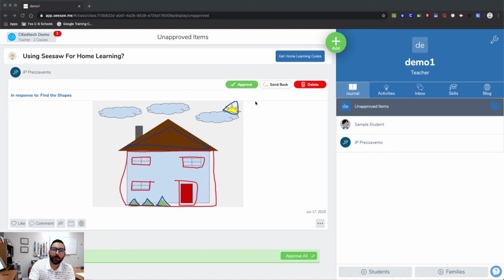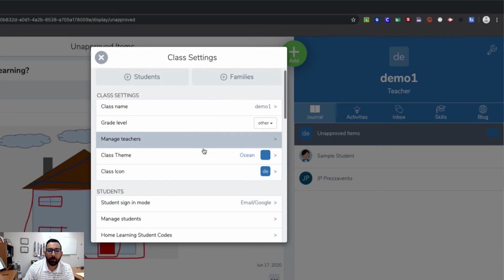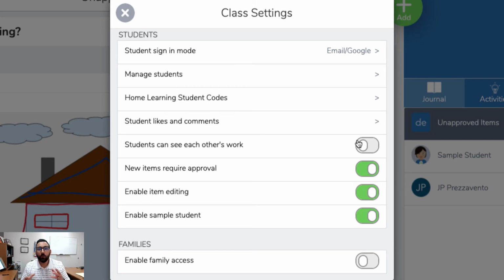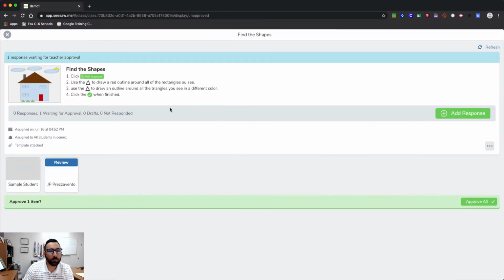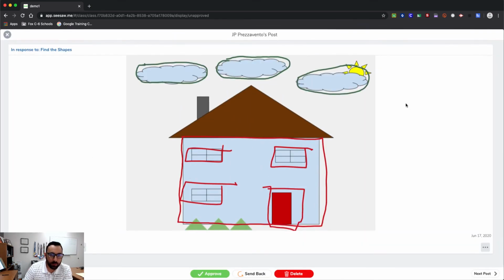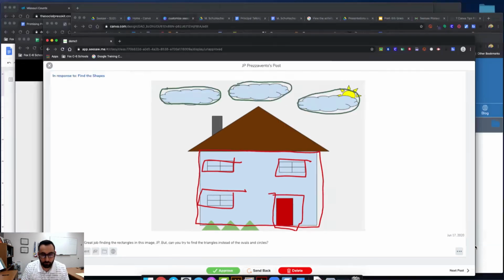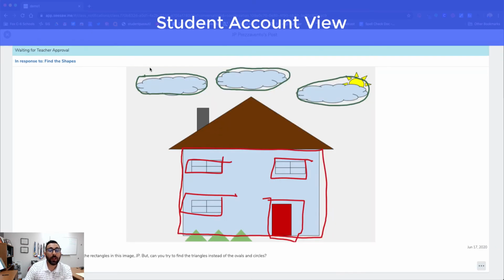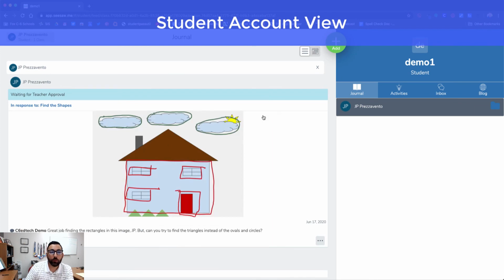Leaving Feedback on Student Learning in Seesaw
This video will demonstrate how to use leave feedback on student work in Seeesaw including:
1. Leaving comments
2. Showing/hiding comments from other students
3. Approving student work